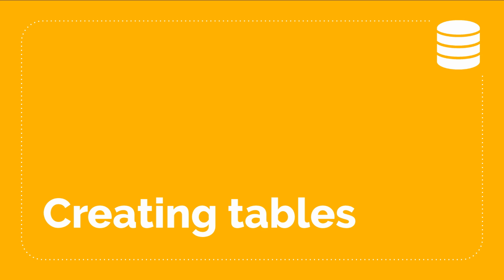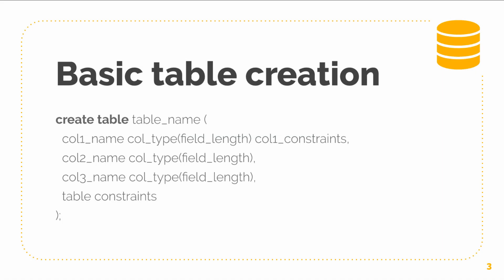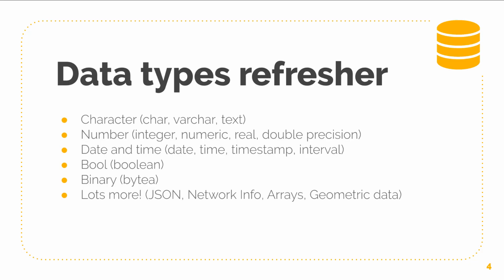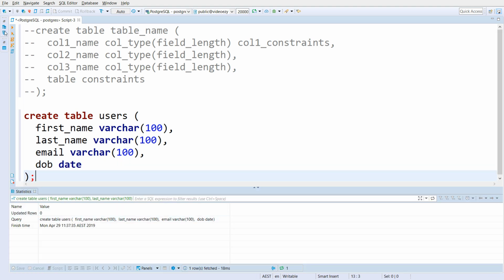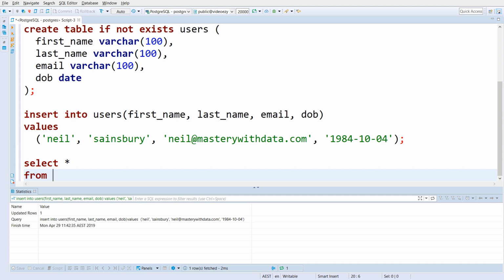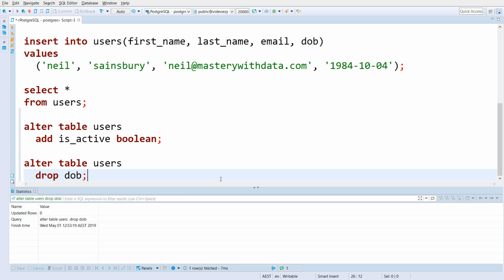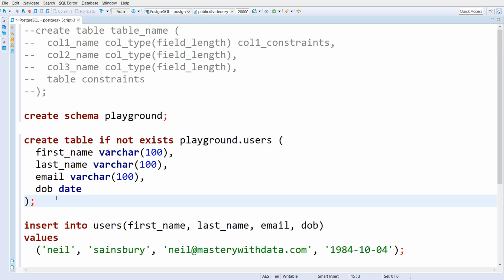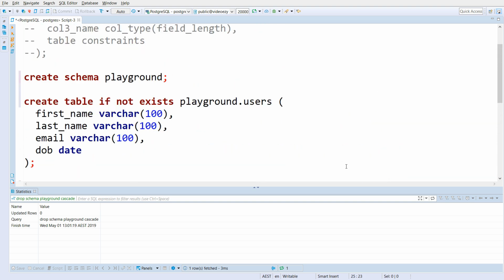43 - Creating tables | Mastery with SQL